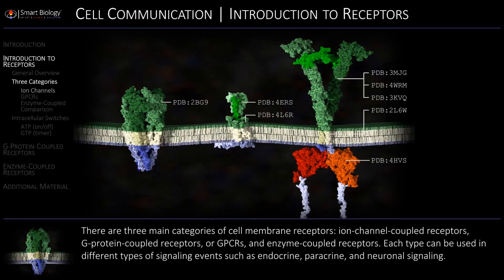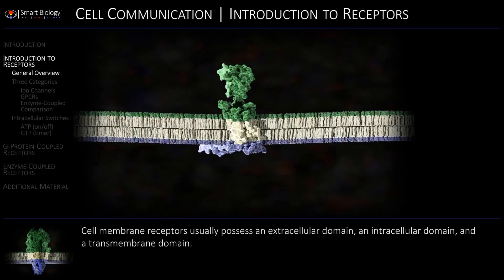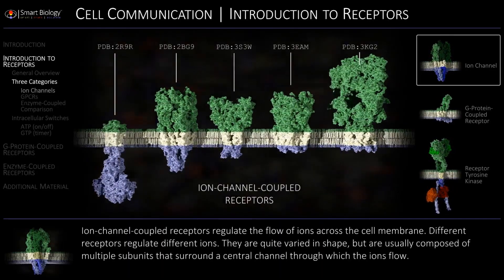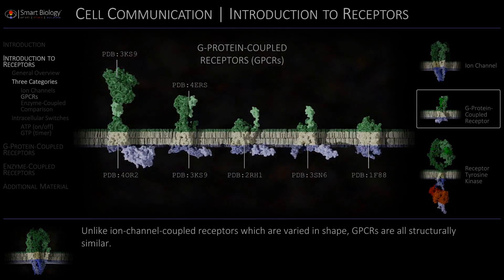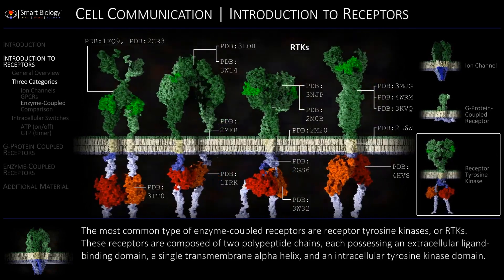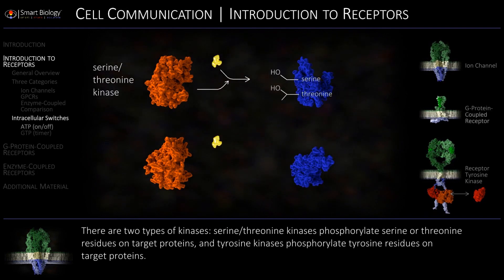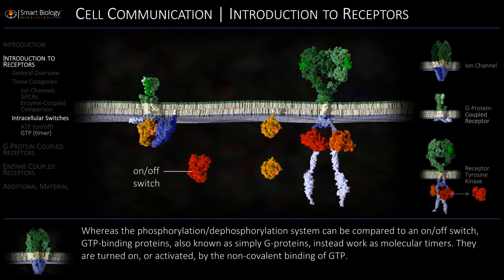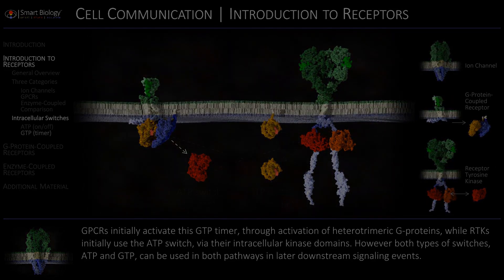Cell Communication 2 Introduction to Receptors Demo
This demo video contains clips from our recent series on cell communication and signal transduction: Module 2: Introduction to Receptors. This series contains 4 animated videos examining the three main classes of cell membrane receptors: ion-coupled, G-protein-coupled, and enzyme-coupled. Emphasis is given to the structure-function relationship.